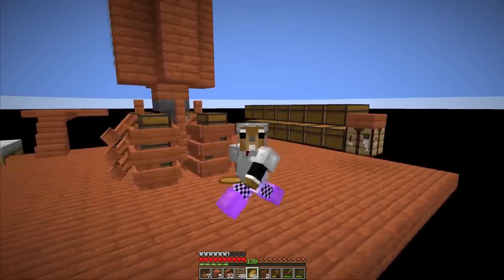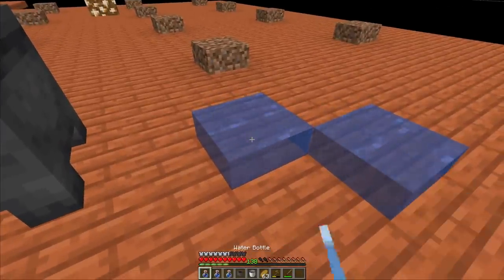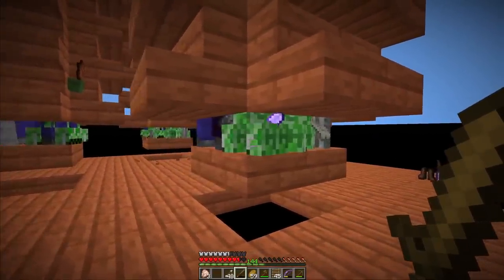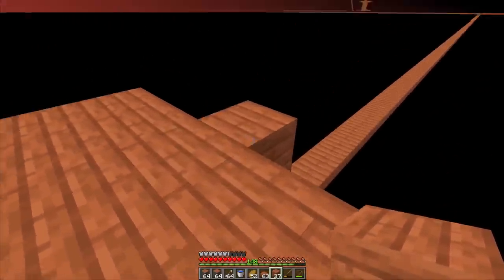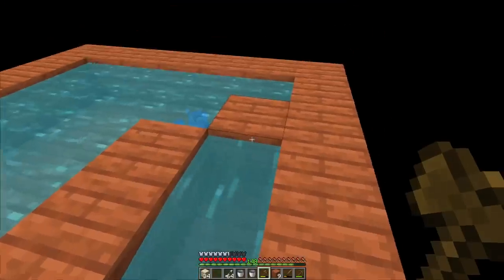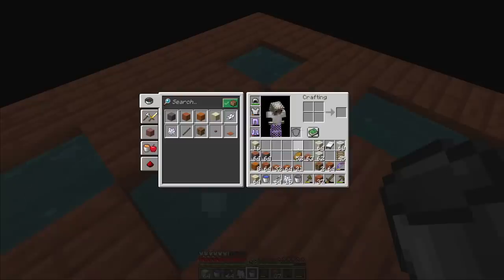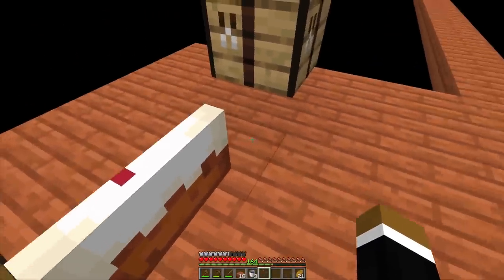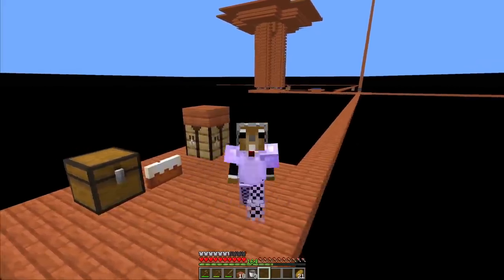1.19 Skyblock: Getting Sand And Copper (Episode 5)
After getting water there are a lot of possible things to do now. I decide to get sand and copper first.

Carpet sky additions mod by Jack Sorrell